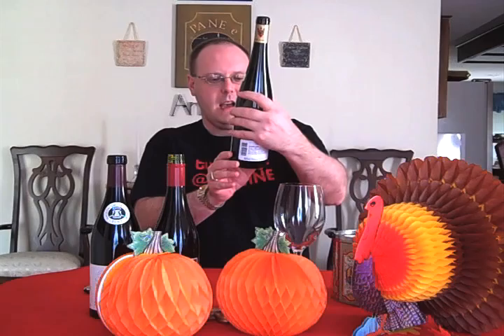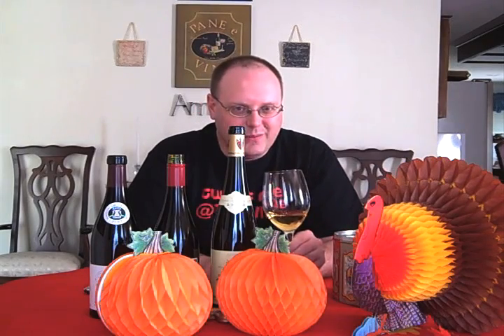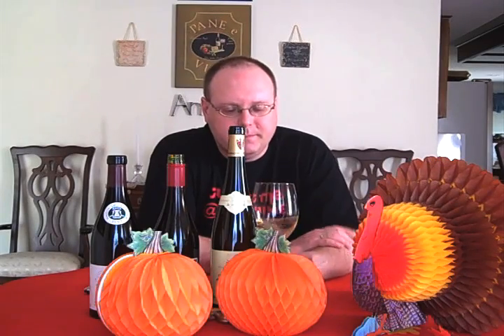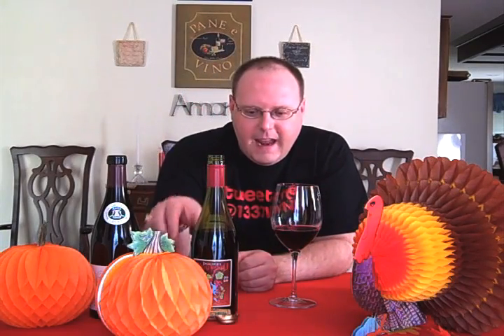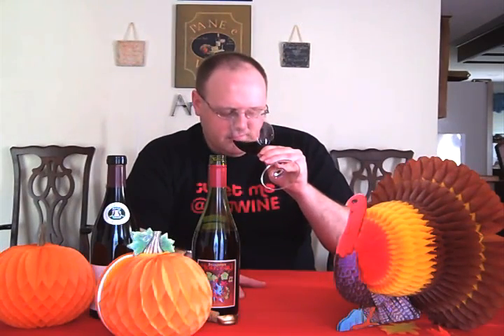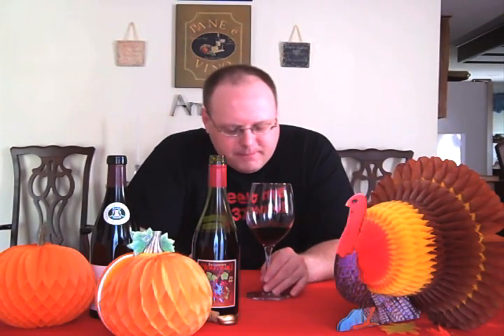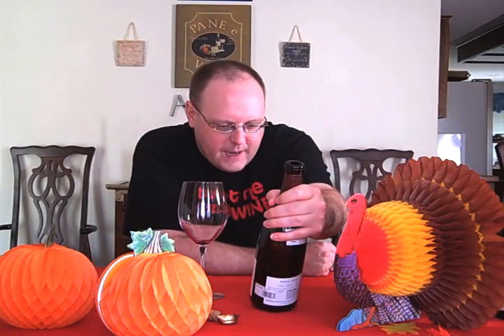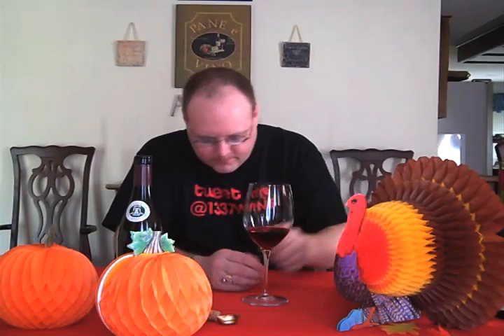2009 Thanksgiving Special - Episode #94-Corrected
Author: Mark V. Fusco

Mark does a special Thanksgiving episode by reviewing 3 typical Thanksgiving wines. In this episode: 2006 Zind Humbrecht Heimbourg Riesling, 2009 Laboure-Roi Beaujolais Nouveau, 2007 Louis Latour Pinot Noir.  Distributed by Tubemogul.